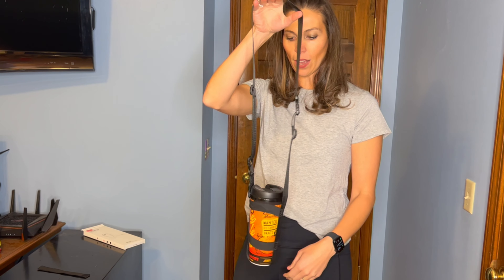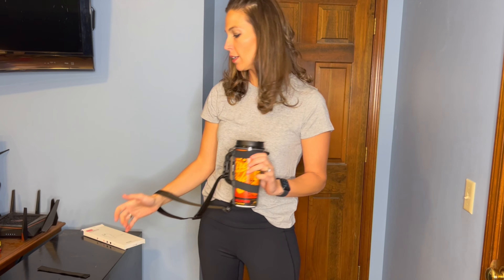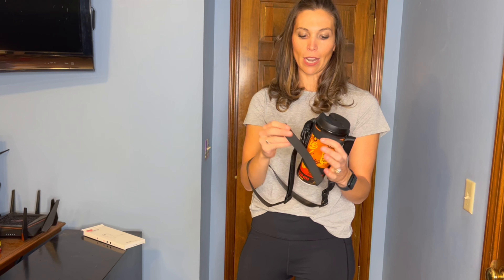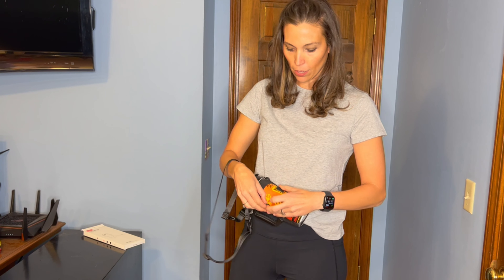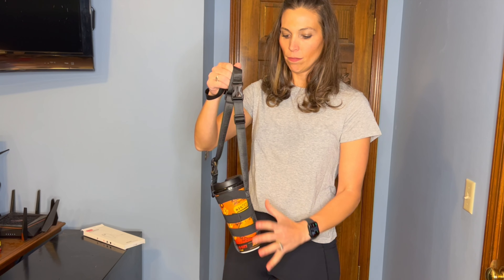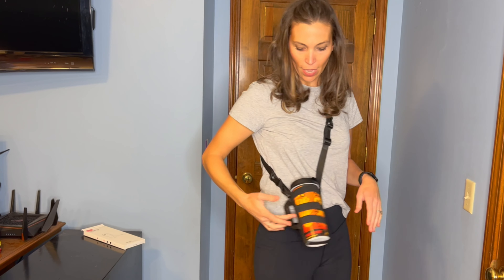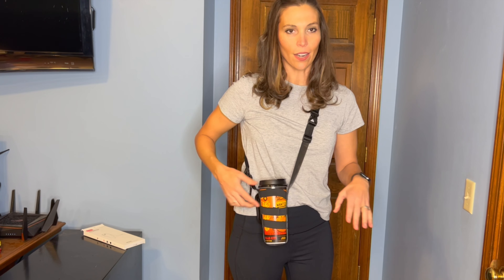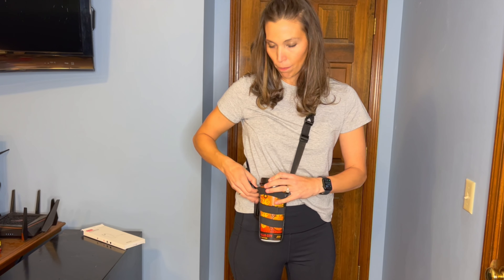EasyAcc Water Bottle Handle - Portable with Shoulder Strap